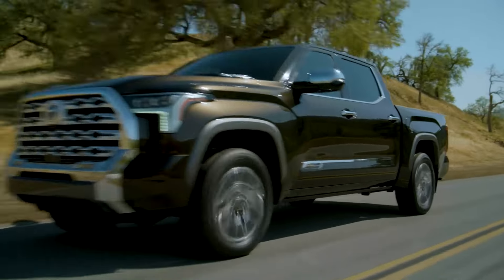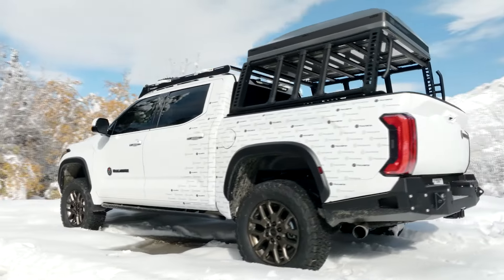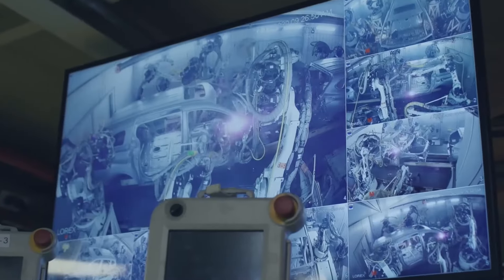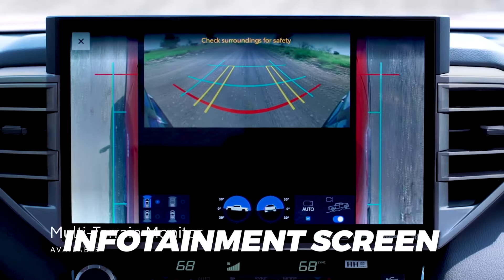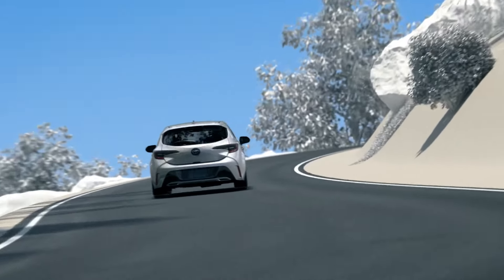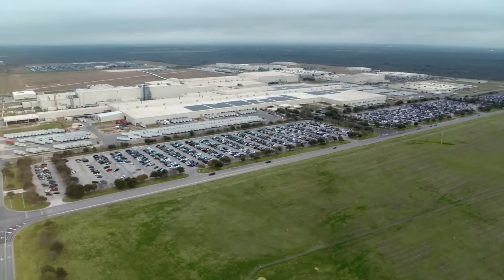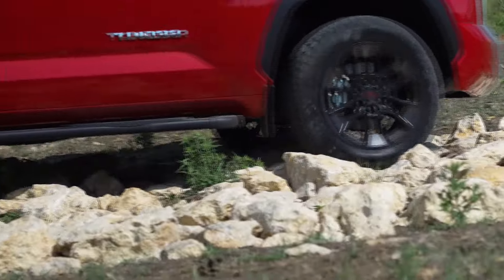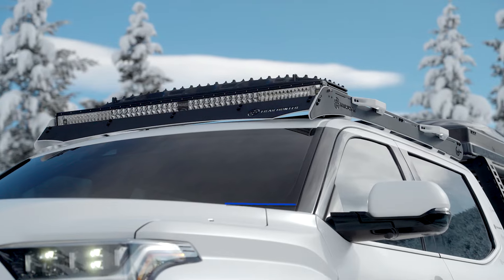All-New 2025 Toyota Tundra Wows Everybody!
All-New 2025 Toyota Tundra Wows Everybody! Can the all-new 2025 Toyota Tundra truly surprise everybody? This video takes an exclusive look at the stunning features and innovations of the Toyota Tundra 2025 that are set to revolutionize the truck market. From its powerful performance to its sleek design, the Toyota Tundra is built to impress. What makes this truck stand out from the competition? We uncover the details that make the 2025 Tundra a game-changer. Whether you're a truck enthusiast or just curious about the latest automotive advancements, this video has something for you. Don't miss out on discovering why the Tundra 2025 is turning heads everywhere. Watch now to see what makes the 2025 Toyota Tundra a must-have!